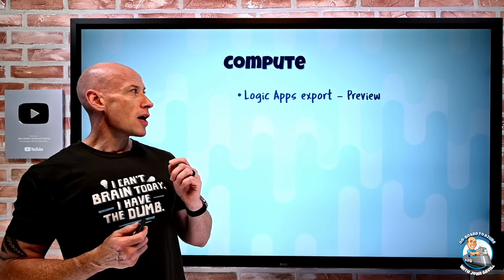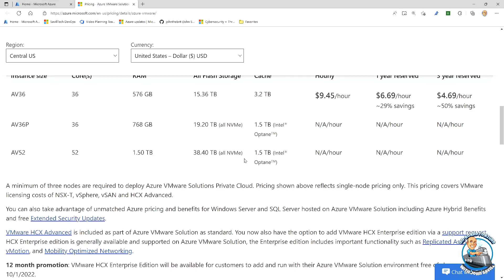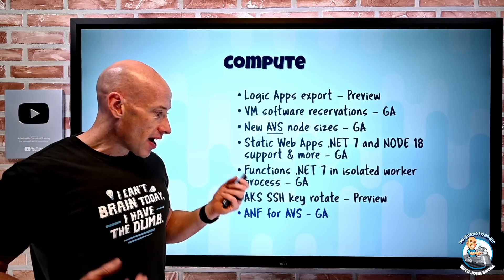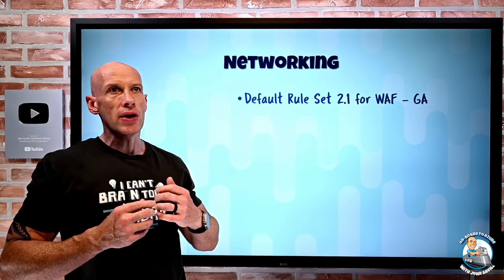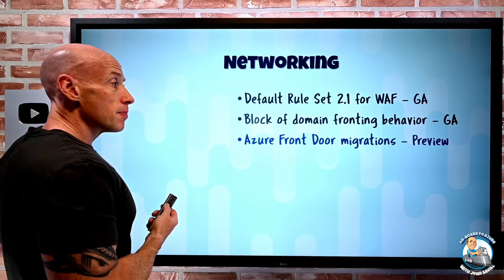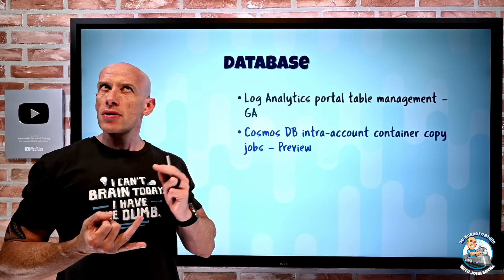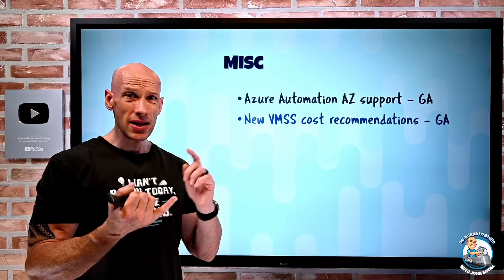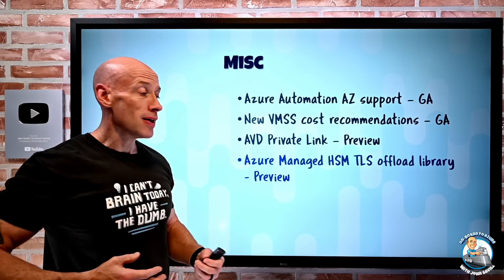Microsoft Azure Infrastructure Update - 13th November 2022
0:00 - Introduction
0:18 - New videos
0:42 - Logic Apps export
1:45 - Software reservations
2:29 - AVS node sizes
3:11 - Static Web App updates
4:39 - Azure Functions .NET 7
5:10 - AKS SSH key rotation
6:23 - ANF for AVS
7:04 - New WAF rule set
7:58 - Block domain fronting behavior
9:54 - AFD migrations
10:11 - AFD Managed Identity
10:49 - LAW portal table management
11:45 - Cosmos DB intra-account container copy
13:13 - Azure SQL DB migrations
13:49 - Automation AZ support
14:04 - VMSS cost recommendation
14:46 - AVD Private Link
15:59 - Managed HSM TLS offload
16:48 - Close